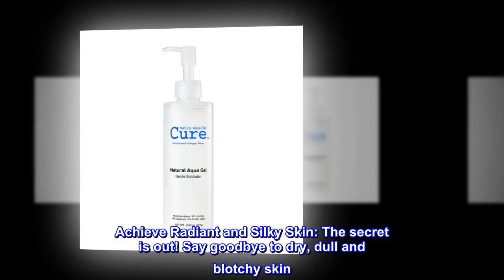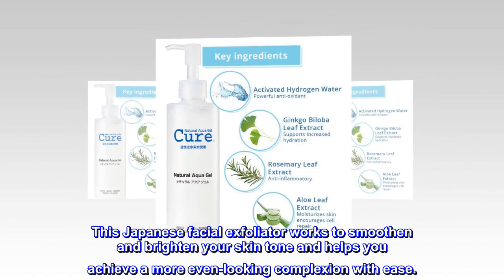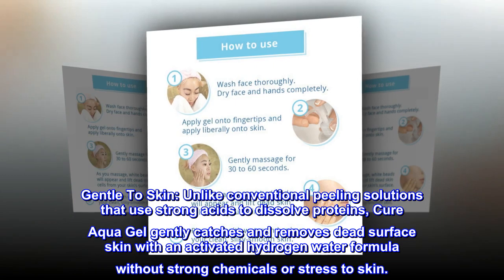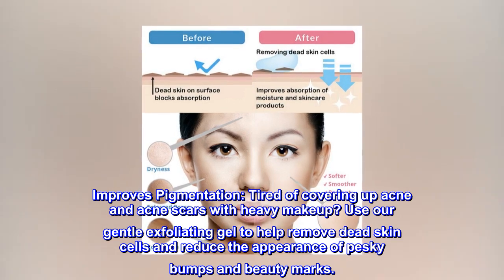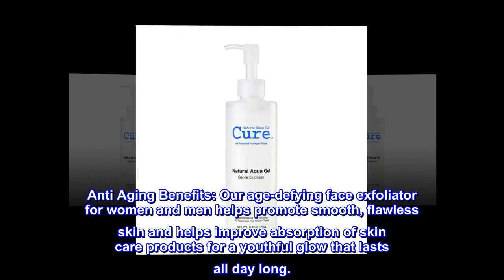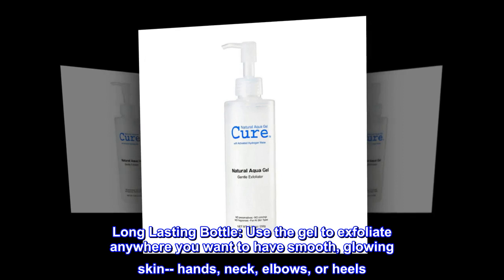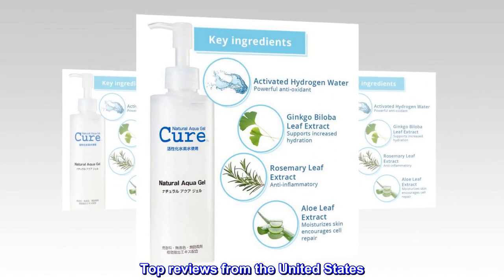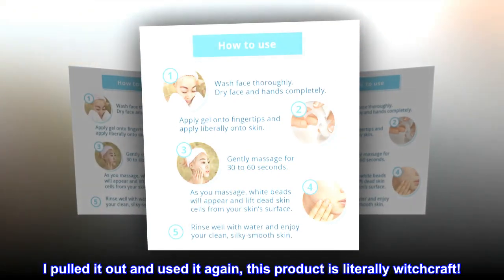Toyo - Cure Aqua Gel Gentle Exfoliator - Facial/Full-body Peeling Gel, Water-based Exfoliator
Achieve Radiant and Silky Skin: The secret is out! Say goodbye to dry, dull and blotchy skin. This Japanese facial exfoliator works to smoothen and brighten your skin tone and helps you achieve a more even-looking complexion with ease.
Gentle To Skin: Unlike conventional peeling solutions that use strong acids to dissolve proteins, Cure Aqua Gel gently catches and removes dead surface skin with an activated hydrogen water formula without strong chemicals or stress to skin.
Improves Pigmentation: Tired of covering up acne and acne scars with heavy makeup? Use our gentle exfoliating gel to help remove dead skin cells and reduce the appearance of pesky bumps and beauty marks.
Anti Aging Benefits: Our age-defying face exfoliator for women and men helps promote smooth, flawless skin and helps improve absorption of skin care products for a youthful glow that lasts all day long.
Long Lasting Bottle: Use the gel to exfoliate anywhere you want to have smooth, glowing skin-- hands, neck, elbows, or heels. Each bottle lasts approximately 4 months if used 1-2 times a week for facial use.
This product is amazing!
I bought a bottle of Cure a year ago or so and used it and sort of forgot about it. I pulled it out and used it again, this product is literally witchcraft!